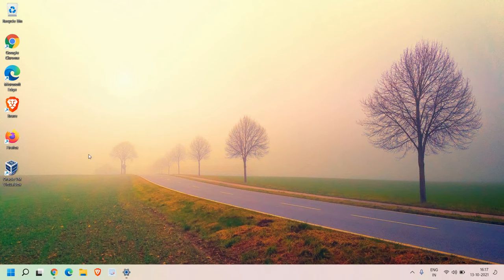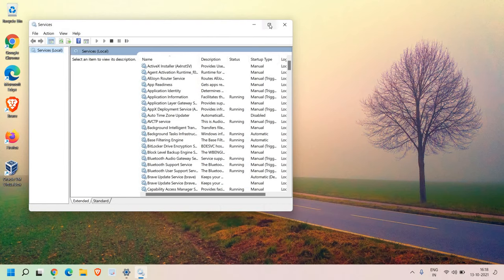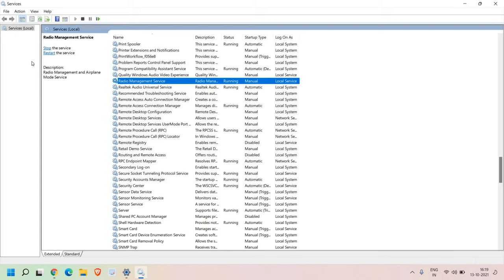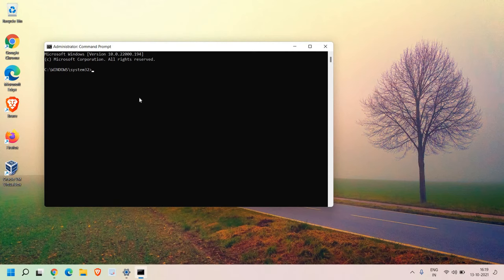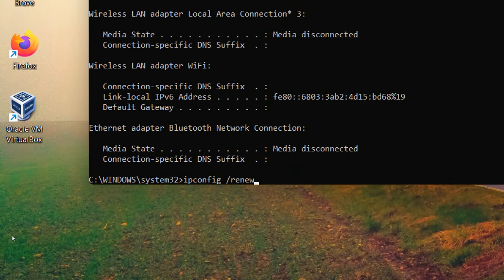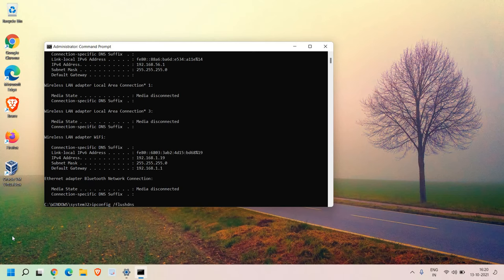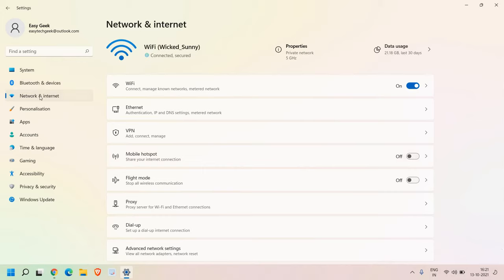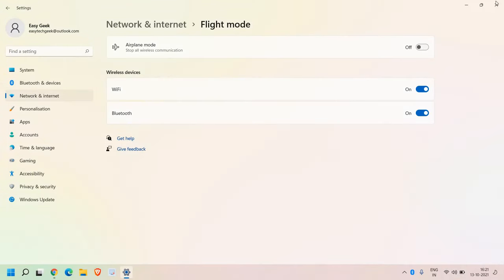How to Fix Windows 10/11 Stuck in Airplane Mode | How To Fix Windows 10/11 Stuck in Flight Mode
Best Fix On How to Fix Windows 11/10 Stuck in Airplane Mode or How To Fix Windows 11 Stuck in Flight Mode. Windows 10 Airplane Mode or Windows 11 Flight Mode stuck problem fix. Turn Off Air Plane Mode on Windows 10 and Turn Off Flight Mode on Windows 11.